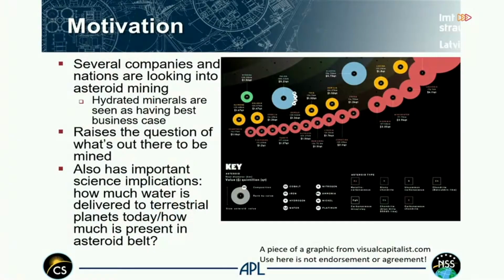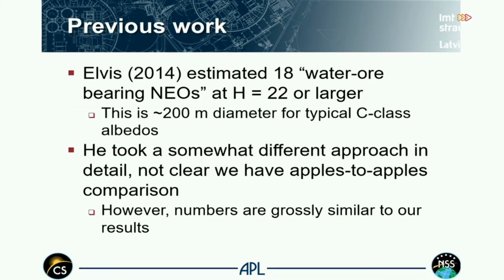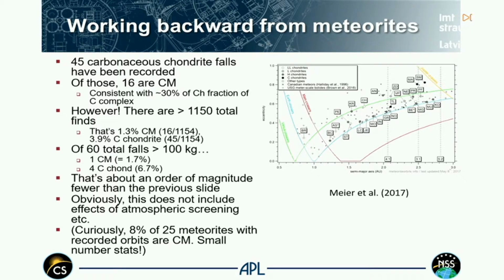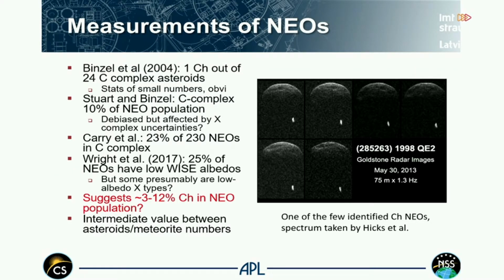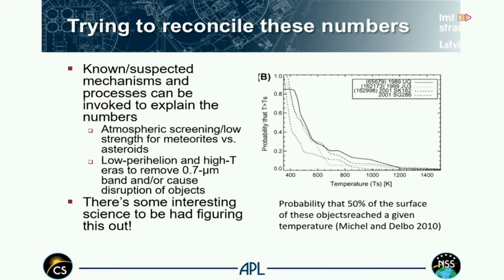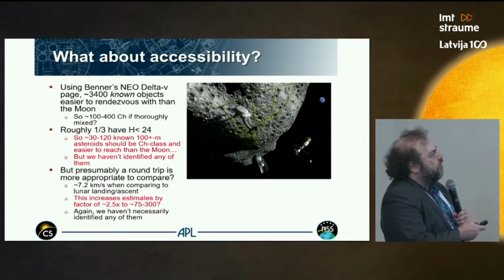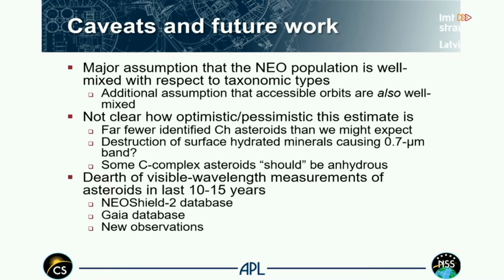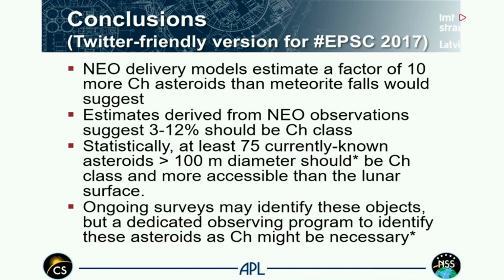How Many Ch Class NEOs Do We Expect? - Rivkin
EPSC 2017 Riga. 19 September 2017.